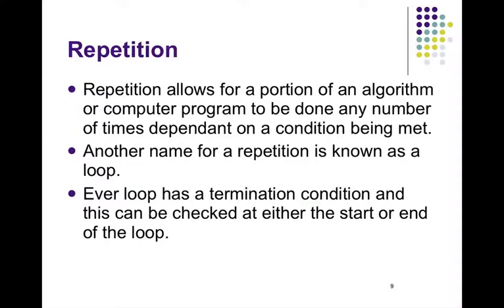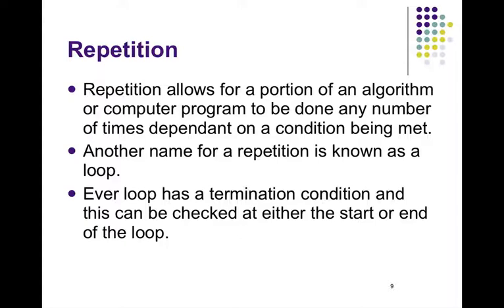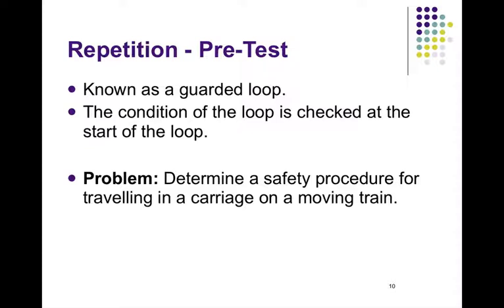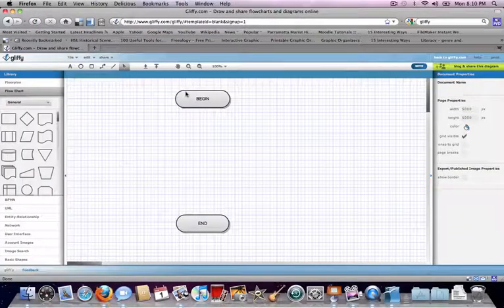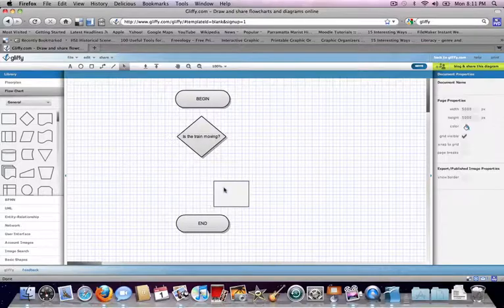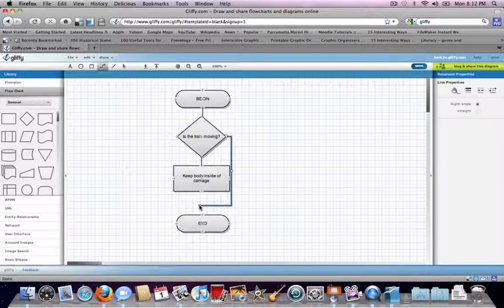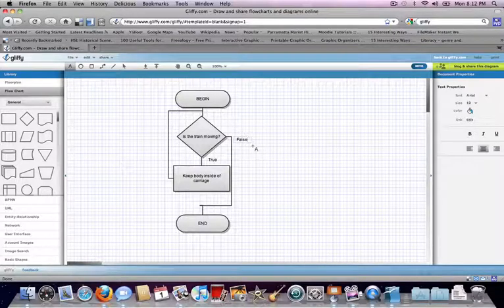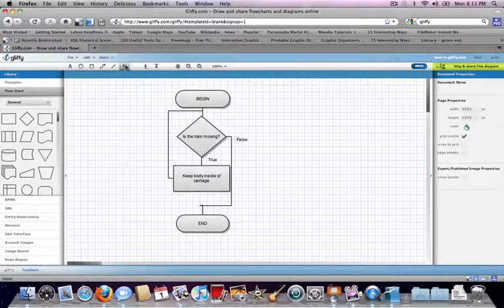Flowcharts - Pretest.mov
Prelim SDD